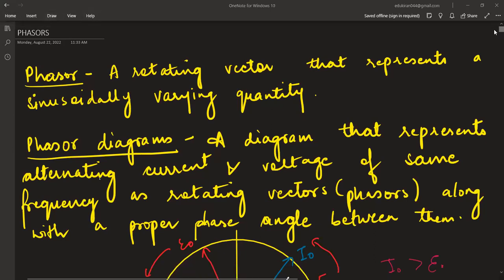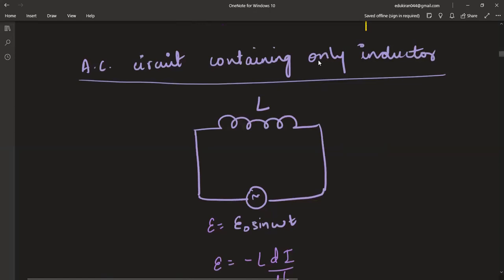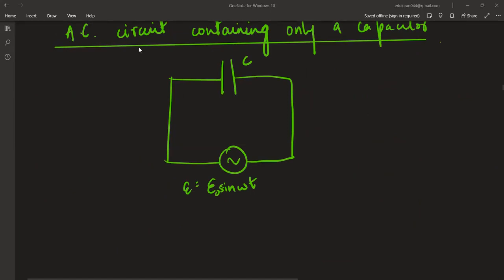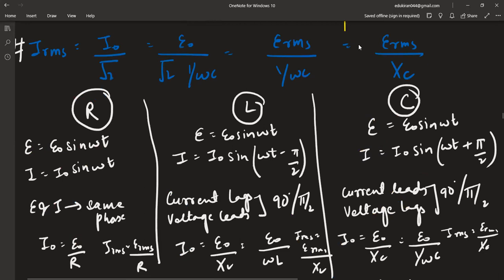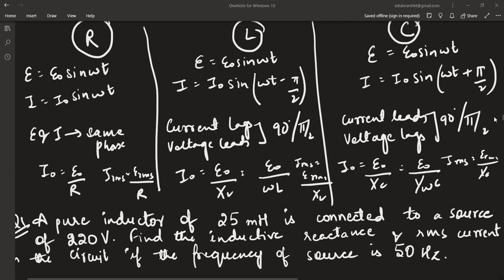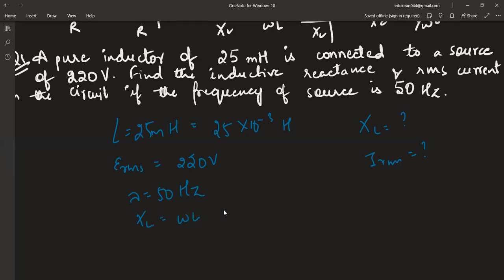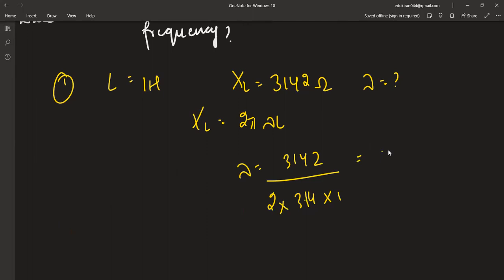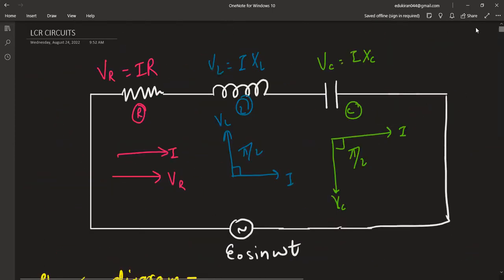Learnivio | Physics Lect 12th P2 03-12-2023